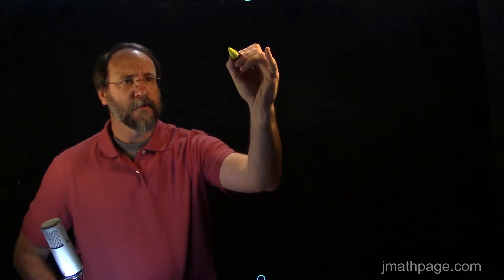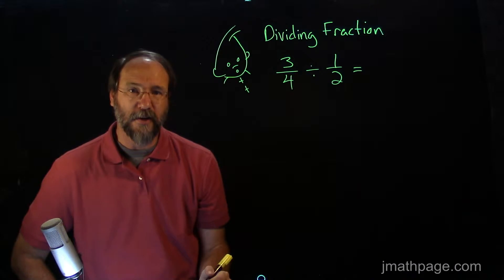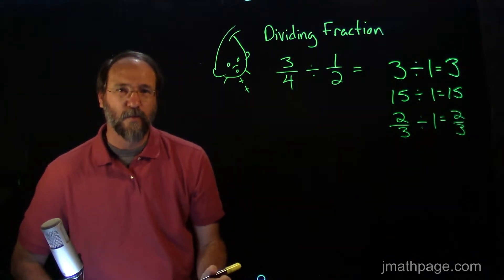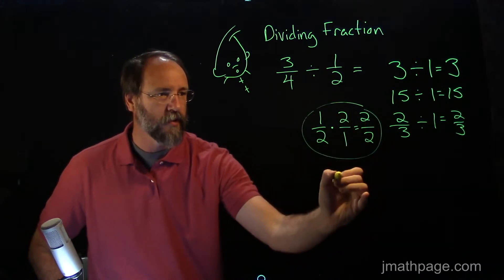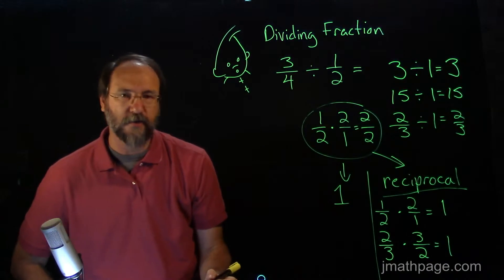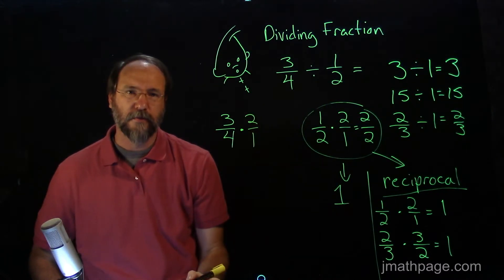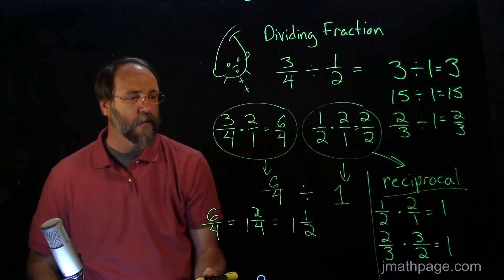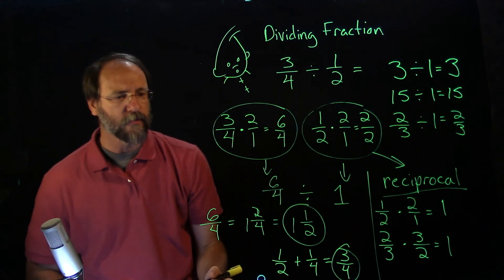JW Fraction Division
This video looks at the use of reciprocals in fraction division